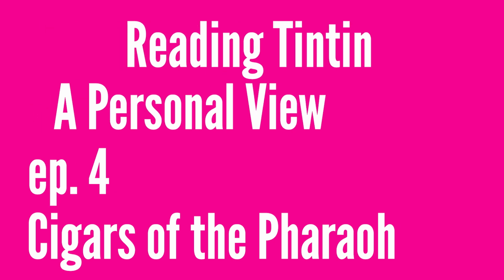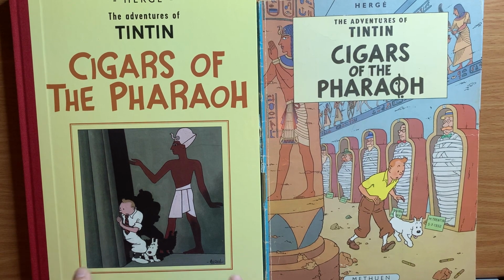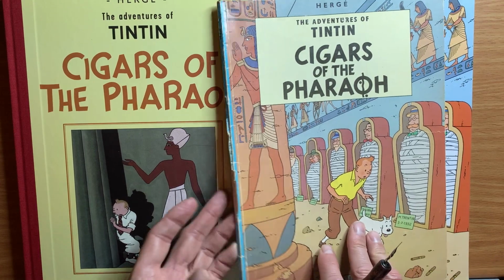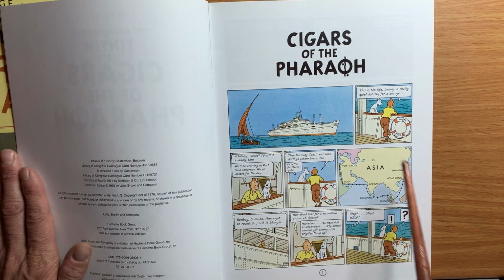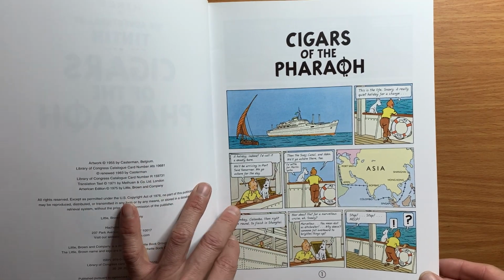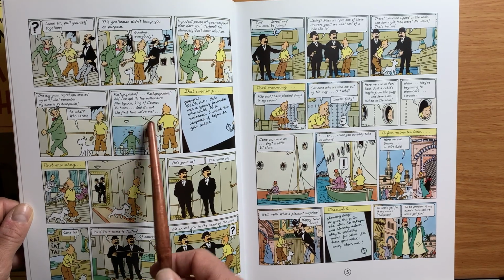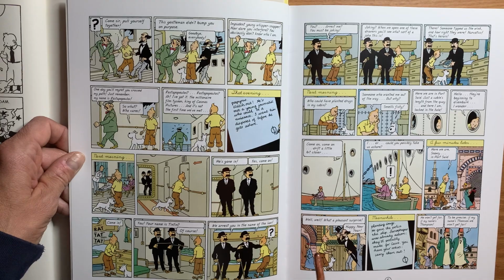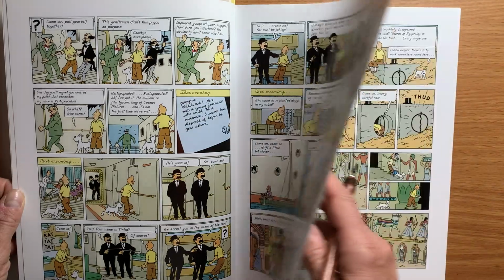Reading Tintin, a Personal View - Ep. 04 - Cigars of the Pharaoh part 1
A critical and personal review of each of the 24 Tintin volumes.